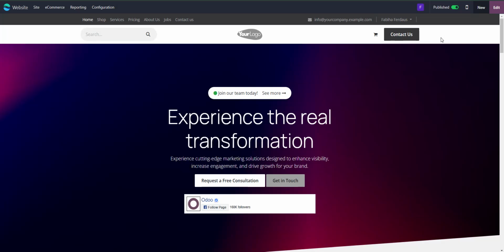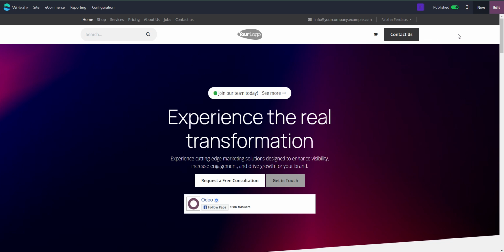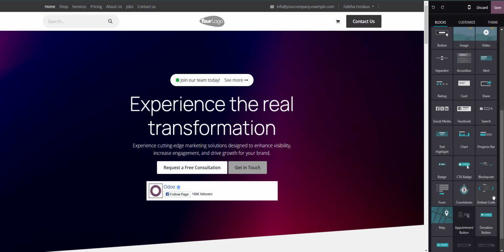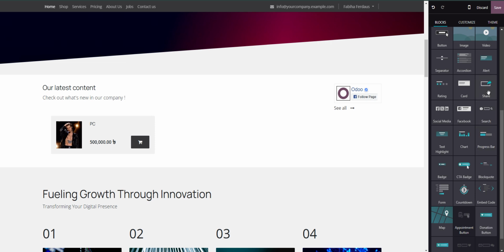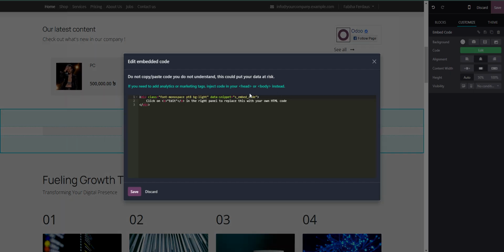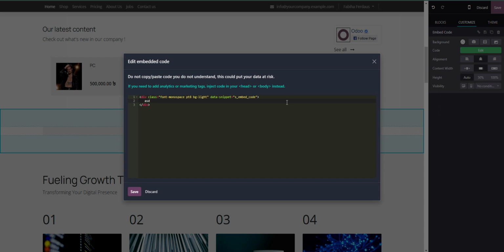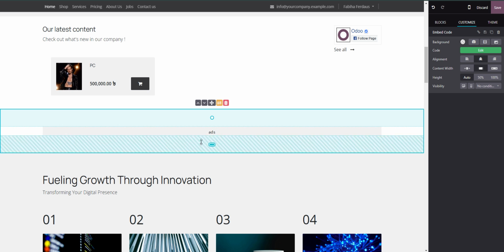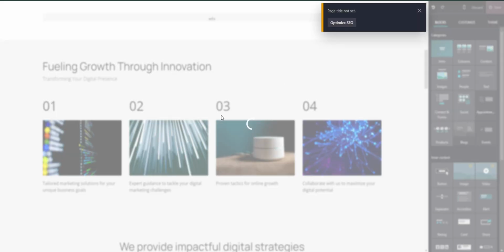How To Add Ads On Odoo Website (2025)